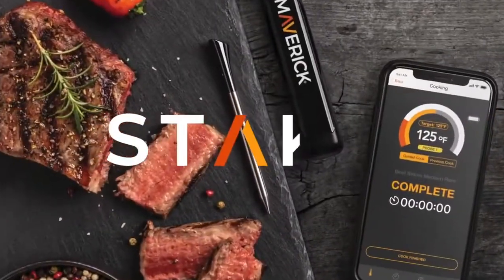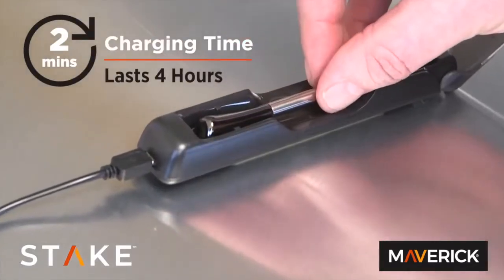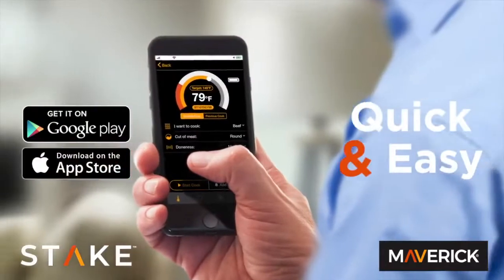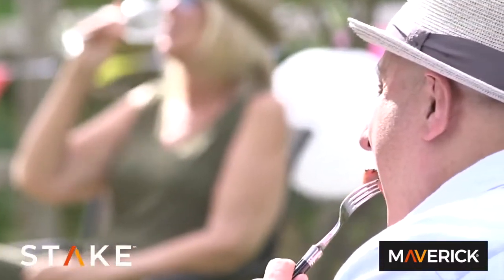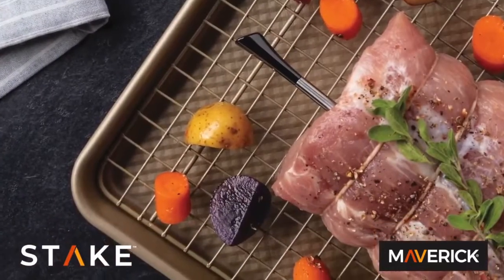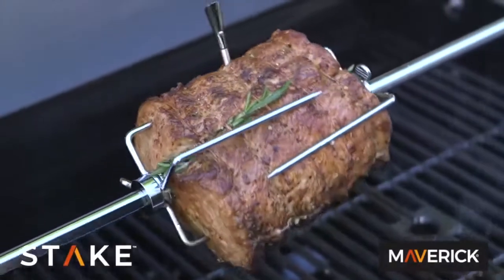Maverick STAKE Meat Thermometer | Barbecues Galore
Get the Maverick STAKE Meat Thermometer if you want the perfect cook by clicking